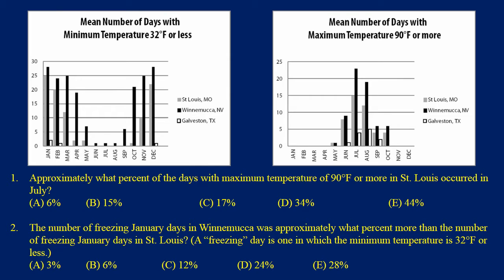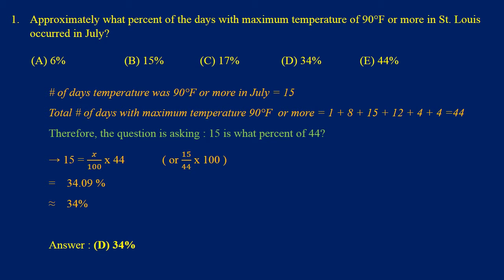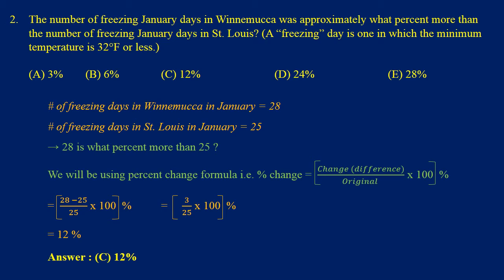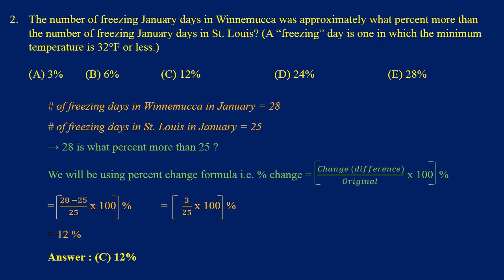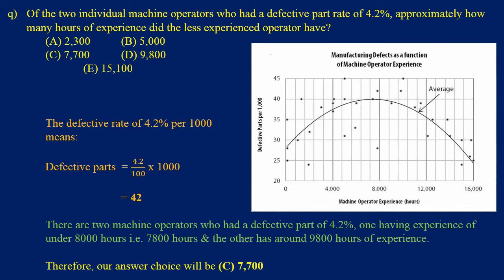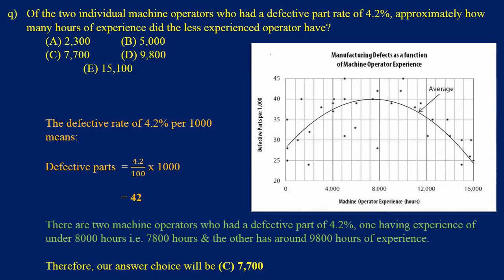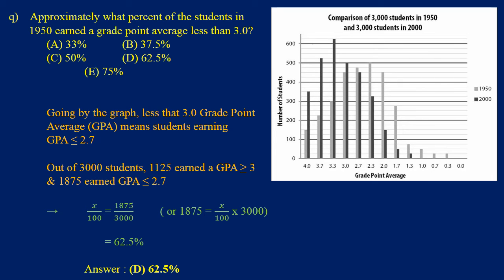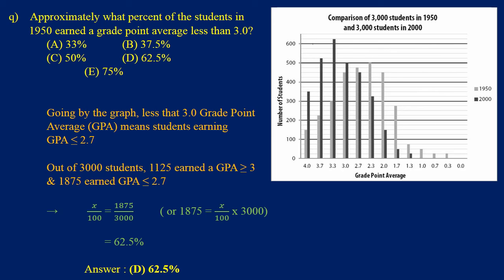Percentage vi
This video includes percentage questions with graphical data. It will help students in solving questions based on data interpretation.